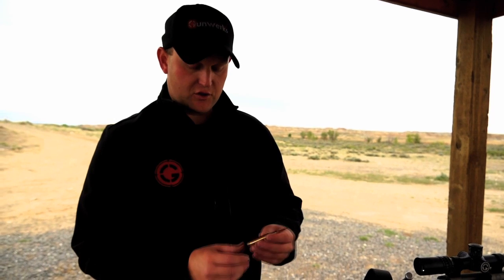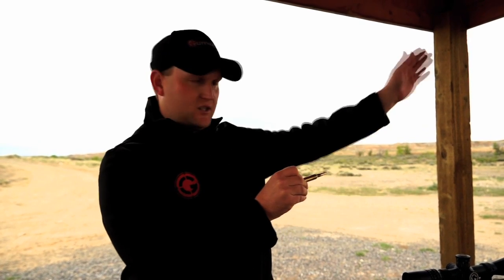Shooting Tip - Spin Drift